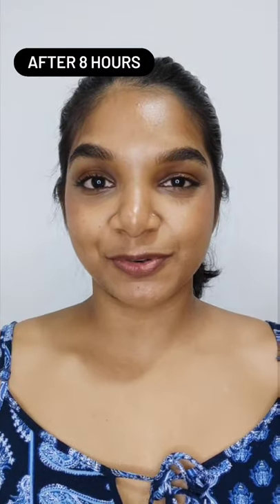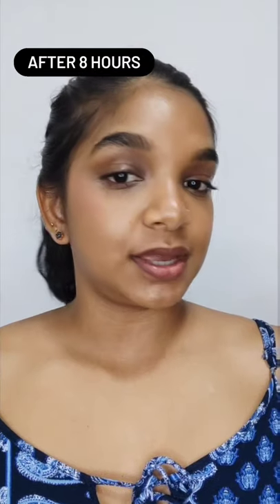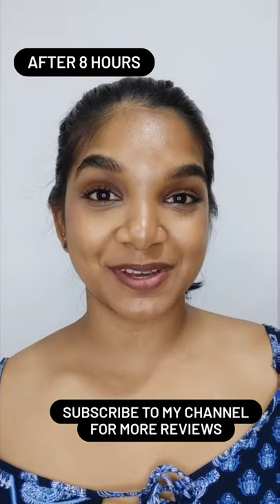HUDA BEAUTY GLOWISH LUMINOUS PRESSED POWDER REVIEW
My mini review on the @hudabeauty Glowish Luminous Pressed Powder. My perfect shade is Medium Tan.

My final verdict is that it's a nice powder foundation but at the end of the day it just looks way too luminous on me. So that's the downside for me. It was so weightless and gave me that natural look with a soft glow. I really love the fact that this is transfer proof and fragrance-free. But my only downside to this foundation is that it's way too luminous for my liking. I also did notice some bumps on my skin, which could be from the dryness since this was purely a powder foundation and it had been 8 hours, although I didn't feel my skin was tight. I will continue to test out this part.

My final rating: 5/10

Have you picked this up? If so, what are your thoughts on this? ❤️